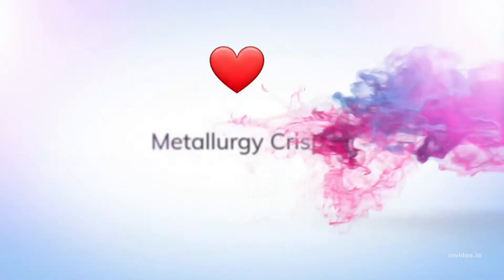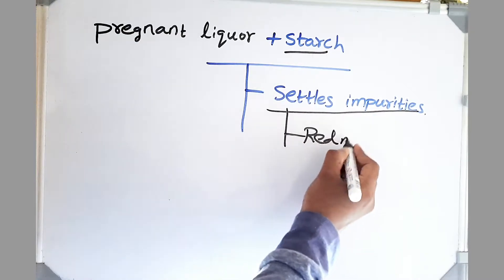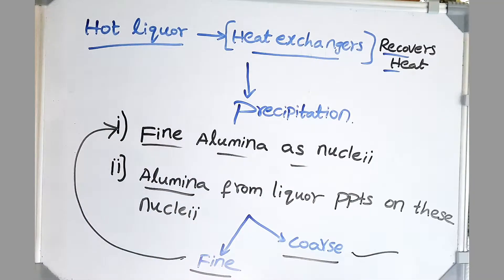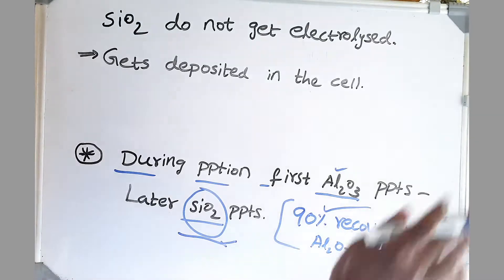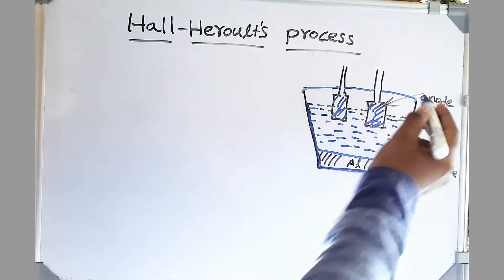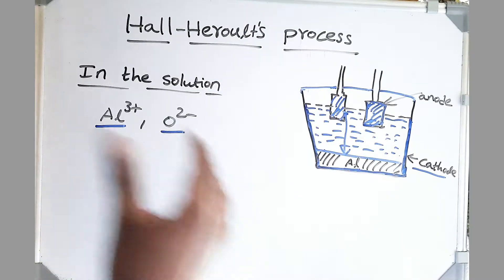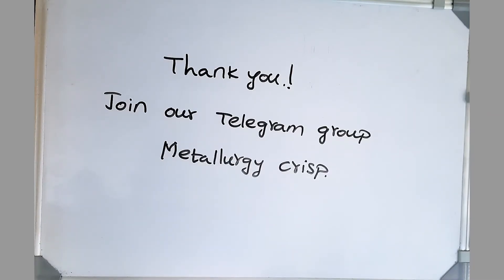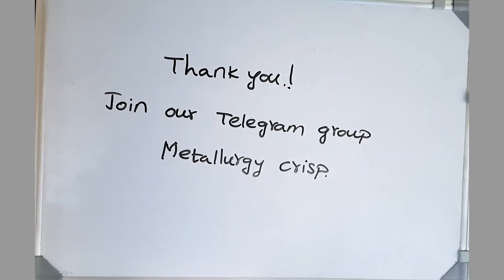Aluminium extraction | Extractive Metallurgy Lecture Series | By AIR 6 | Lecture 2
Aluminium extraction Metallurgy
Bayers process complete concept
What is Hoops process of aluminium purification?
What is Anode effect?
How do we industrially treat anode effect?